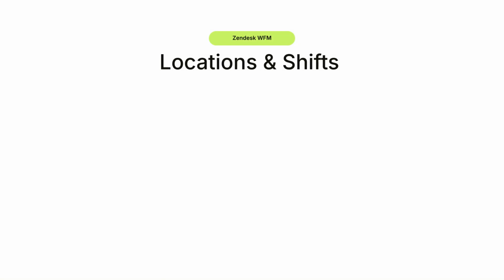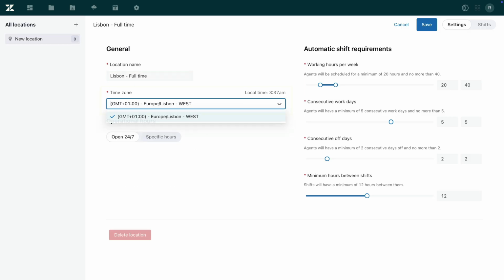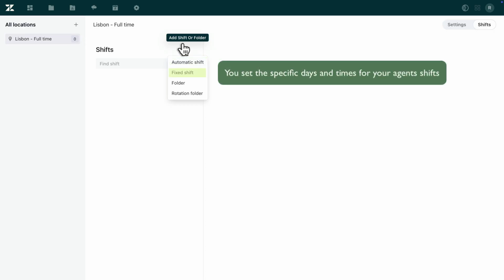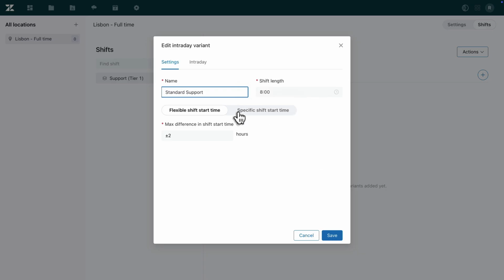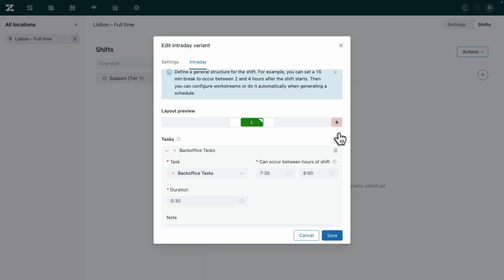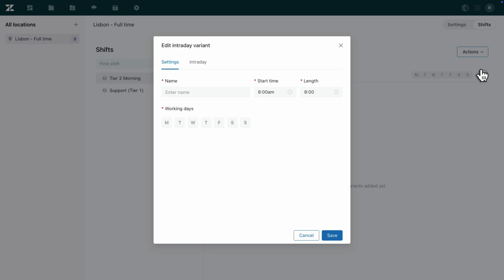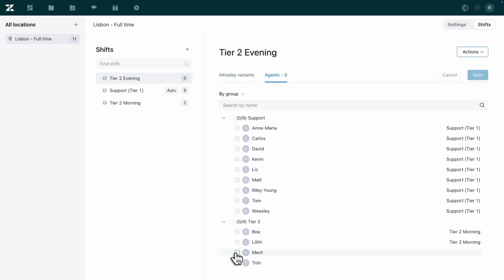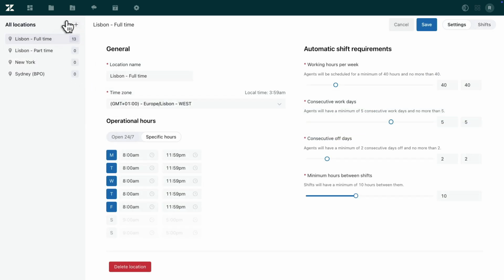Zendesk WFM: Locations and Shifts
✅ Getting started with Zendesk WFM: Locations and Shifts

💡 Learn about locations and shifts in Zendesk WFM.

⏳ Timestamps:
00:00 - Intro
00:28 - Accessing locations and shifts
00:36 - Creating general locations settings
01:05 - Operational hours
01:27 - Automatic shift requirements
01:50 - Setting up shifts
01:56 - Types of shifts
02:21 - Automatic shifts
02:42 - Automatic shifts settings
03:33 - Automatic shifts intraday variants
04:37 - Assigning agents to automatic shifts
04:54 - Fixed shifts
05:09 - Fixed shifts settings
05:40 - Fixed shifts intraday variants
06:21 - Assigning agents to fixed shifts
06:30 -  Organising shifts in folders
06:40 - Rotating shifts
07:04 - Renaming, duplicating or deleting intraday variants, shifts & locations